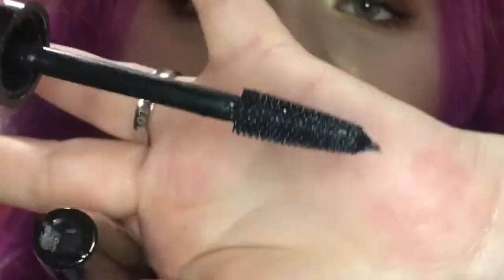Baby Bat Beauty MIDNIGHT MASCARA Review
Instagram.com/Makeupbytashaxo

TWITCH.TV/TASHAPLAYS1998

LIPSTICK DECLUTTER Part One: Coming Soon!

Instagram.com/Makeupbytashaxo